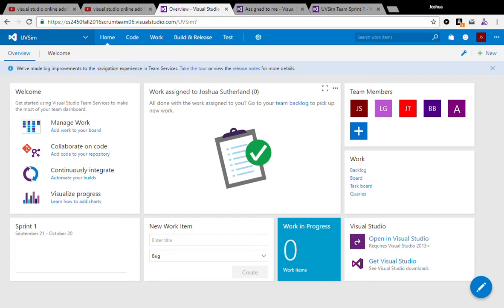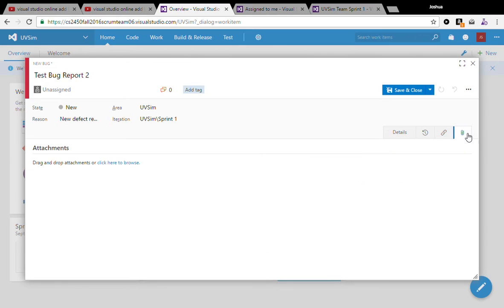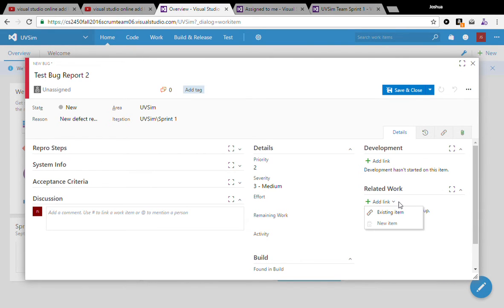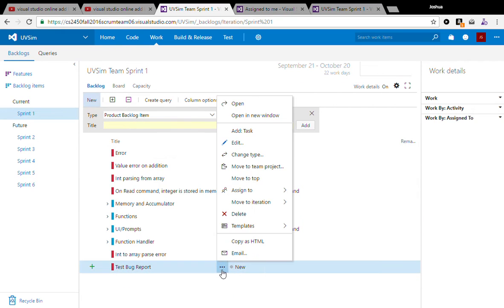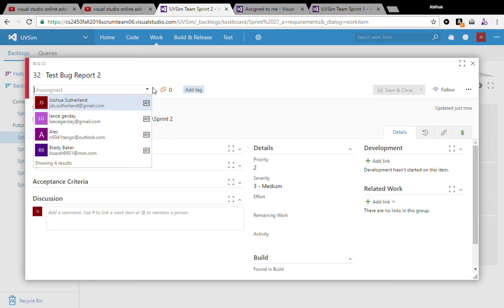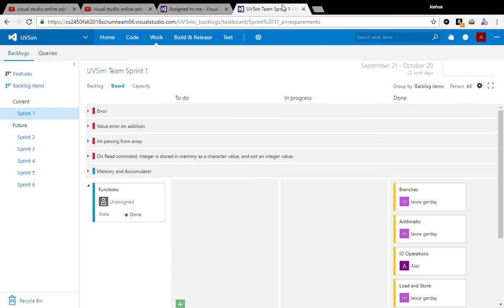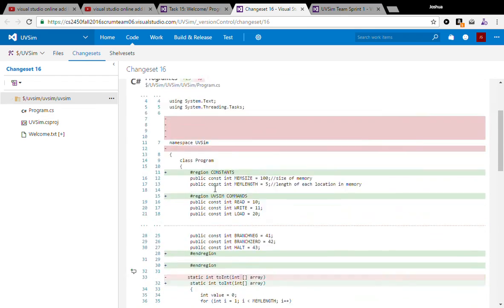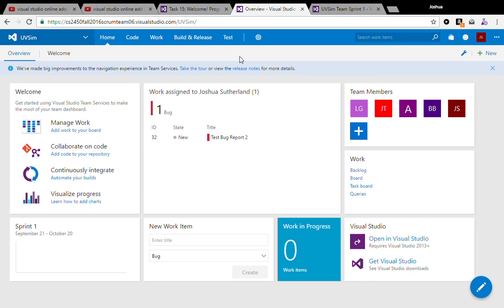Visual Studio Team Services - Bugs and Work Items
Here you can see how to create bugs, work items, view what work needs to be done, what's been assigned to you, etc.

Forgive the background noise. Did this in the CS building, so didn't have the quietest setup.